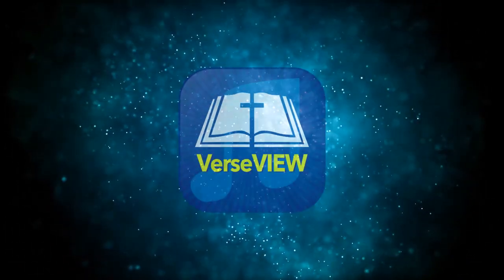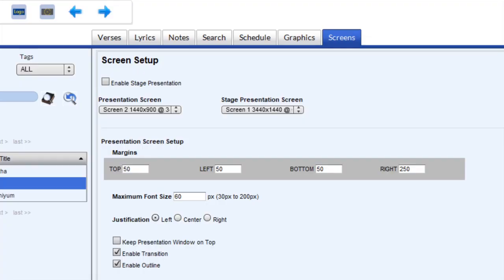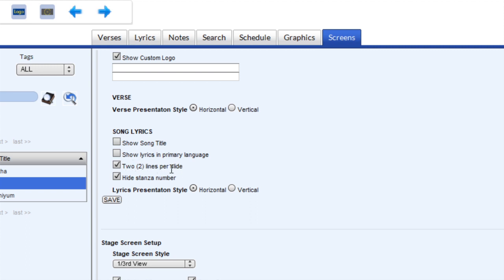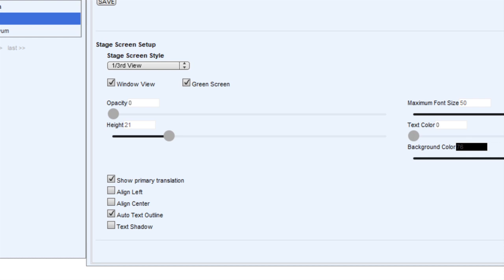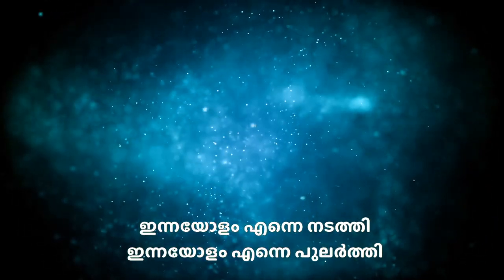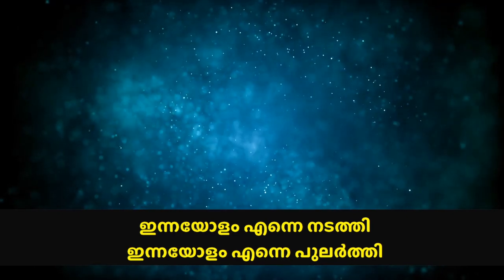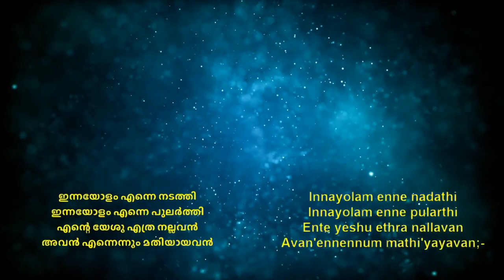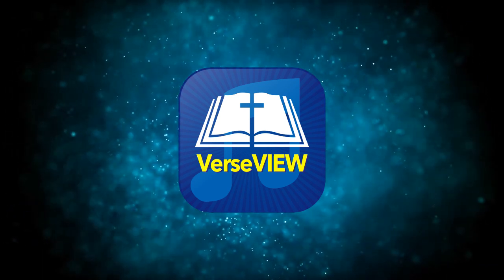VerseVIEW with Lower 3rd Feature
This video shows the lower third of VerseVIEW and styling.

Thank you Eqbal (from Chennai) for remastering the audio.